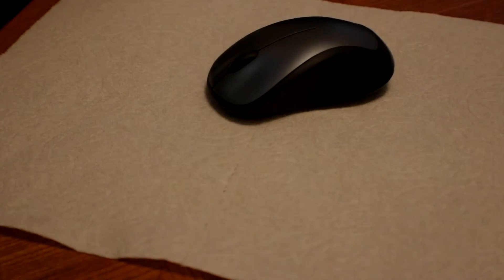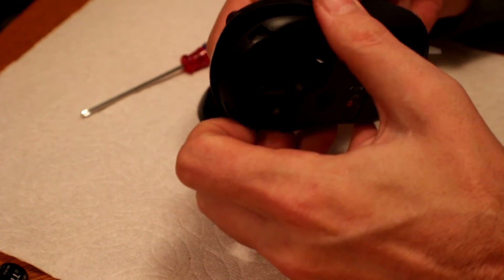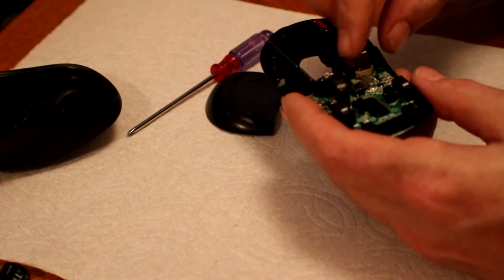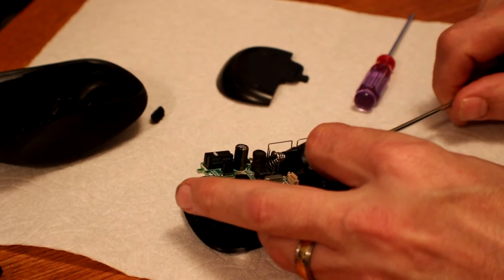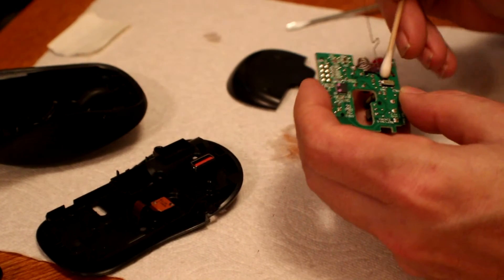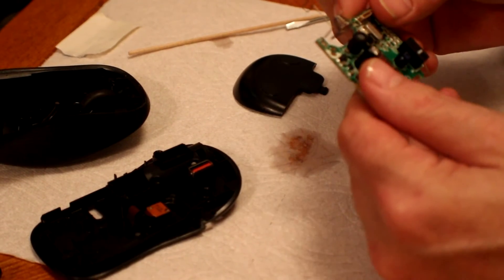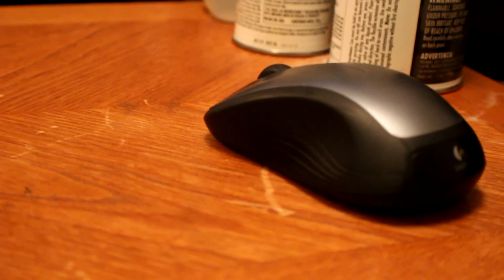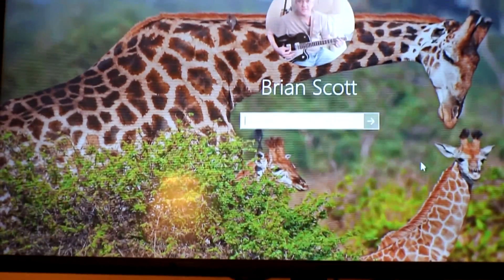How To Clean a Logitech M310 Optical Wireless Mouse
Join me as I delve into cleaning my mouse.